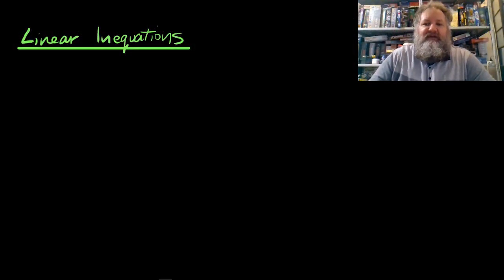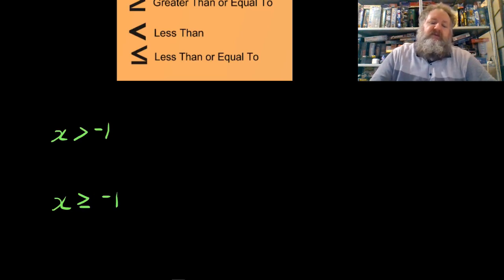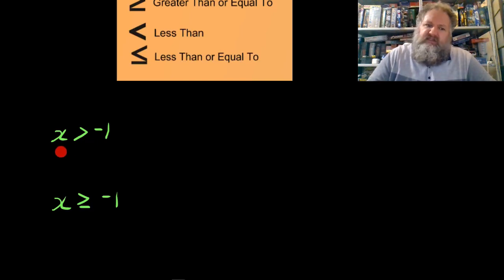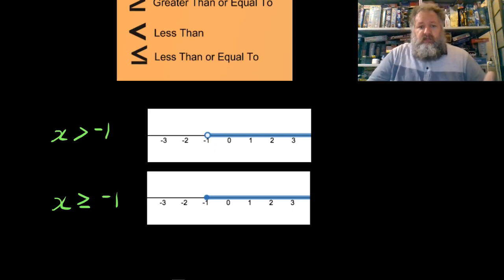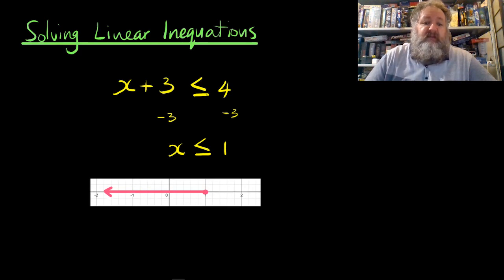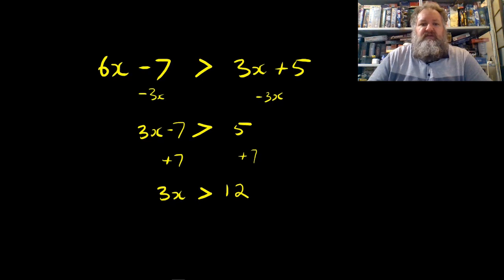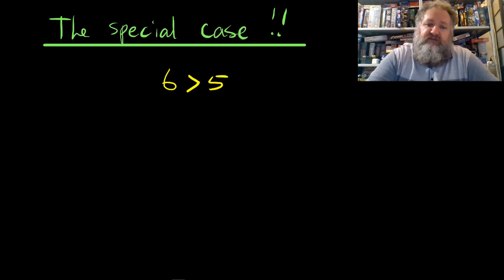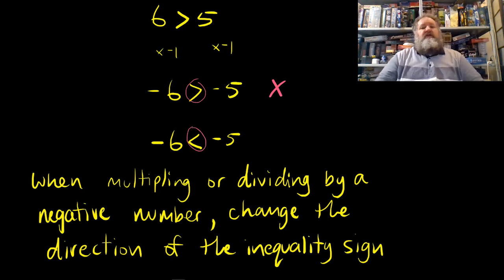5.7 - Solving Linear Inequations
The one where I talk about linear inequations.